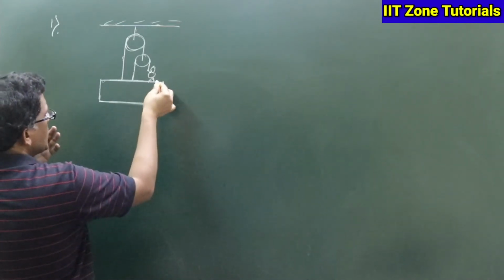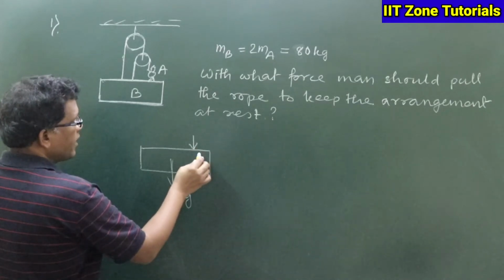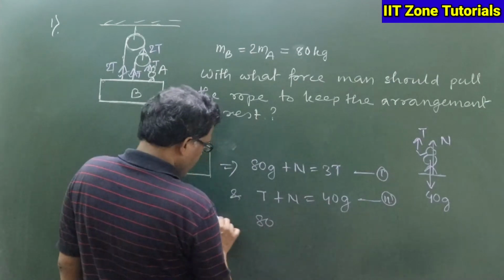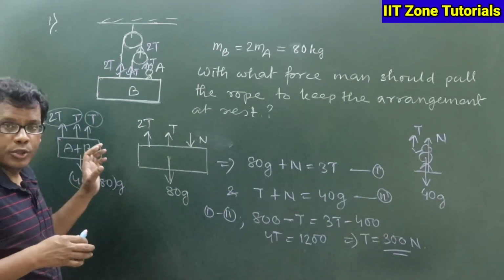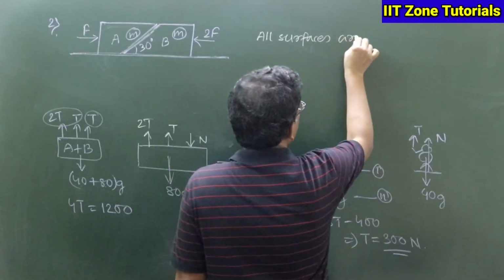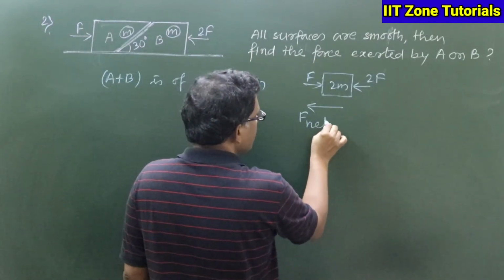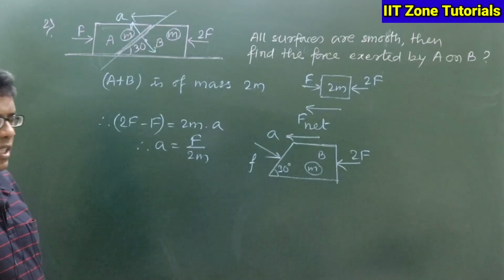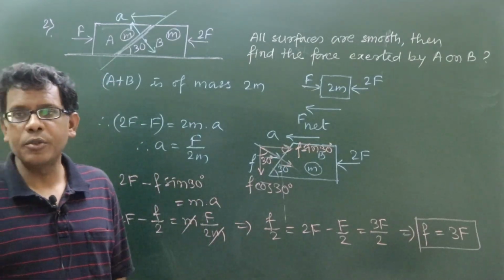Newton's Laws of Motion (1)/ Numerical problems for JEE MAIN, JEE ADVANCED preparation.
Newton's Laws of Motion.  New video lecture series ( 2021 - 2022 ). Numerical problems solving for JEE MAIN, JEE ADVANCED Preparation. Best concept discussion on NLM problems. Best video lecture on Numerical solving tricks and techniques for jee aspiring students. Complete mechanism about how to draw free body diagram and how to write related equations to solve Numerical problems. Tricky and challenging problems of nlm  for jee preparation. This video lecture is equally important for NEET aspiring students.

We are offering OFFLINE & ONLINE Classes for the students of Class 8 to 12 and  JEE MAIN, JEE ADVANCED & NEET Preparation.

Download our mobile app " IIT Zone Tutorials " from the link given below